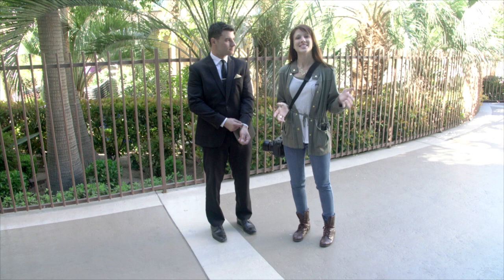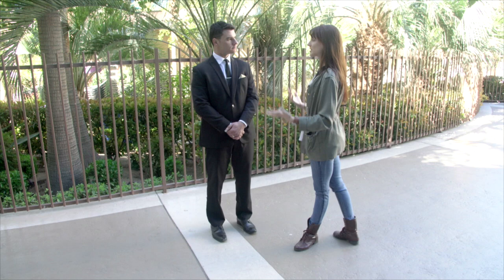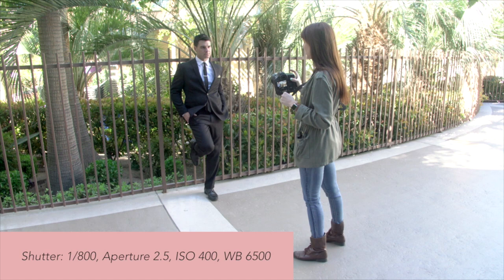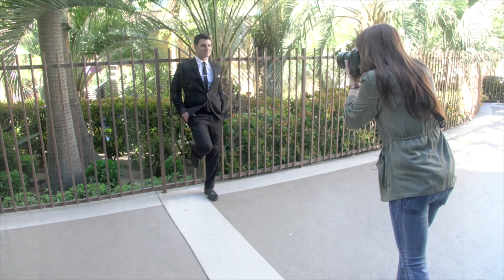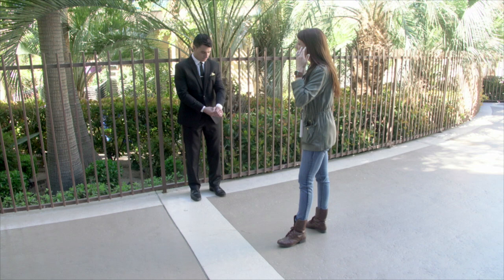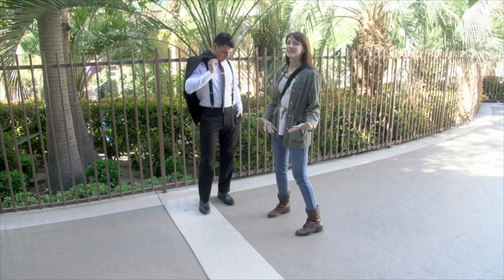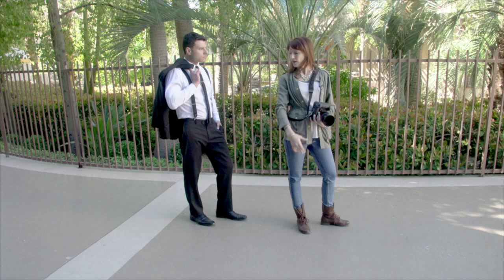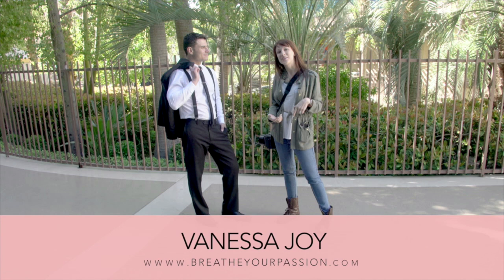Posing the Groom: Breathe Your Passion with Vanessa Joy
In this episode you'll see some insights on how to pose men. From getting them in good light and setting your exposure, to adding movement and details into your shots, this episode is sure to leave you with some great new ideas that you can use in your next wedding or photo shoot.